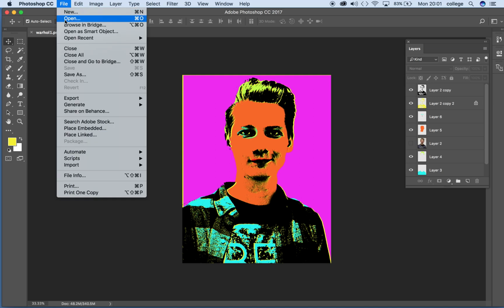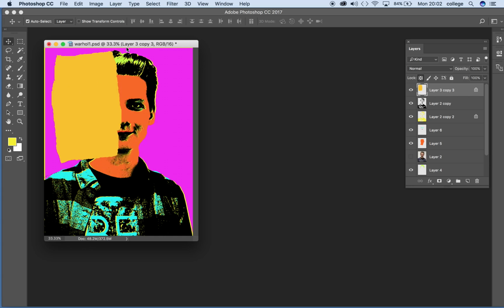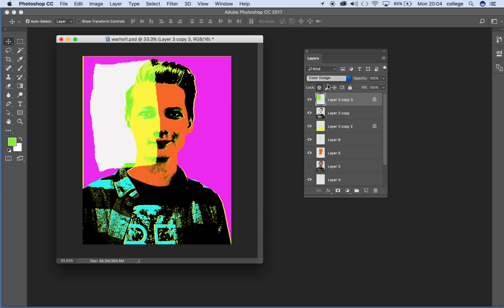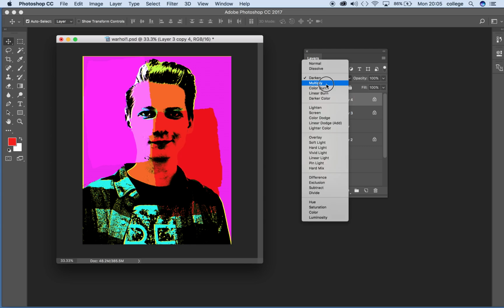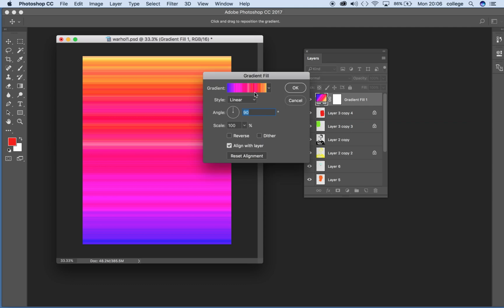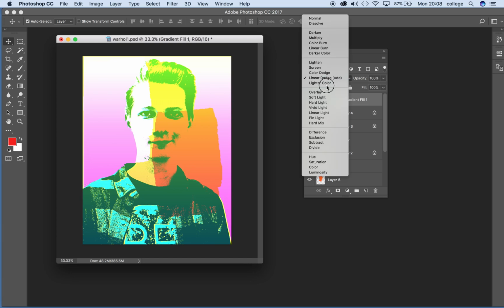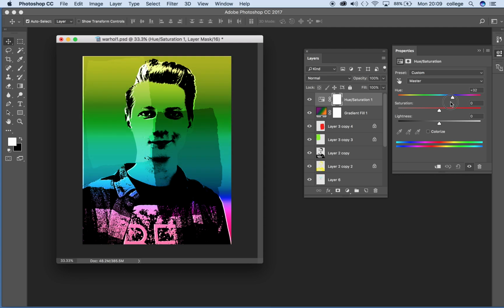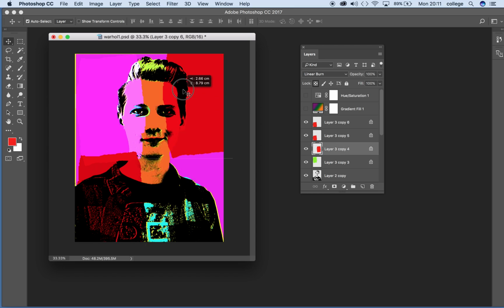02 Photoshop Andy Warhol